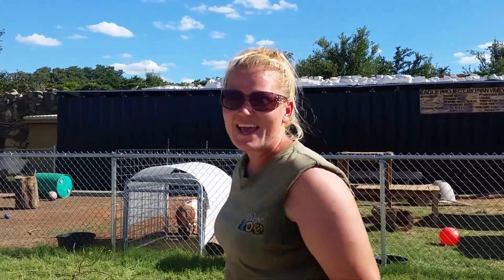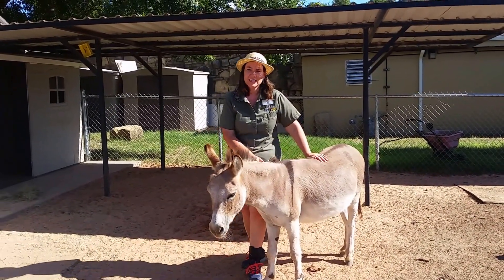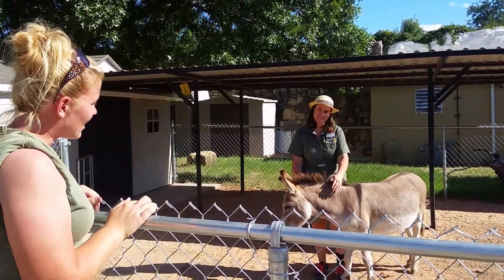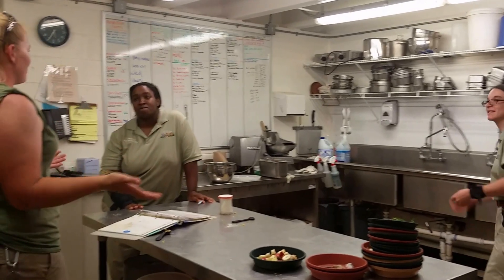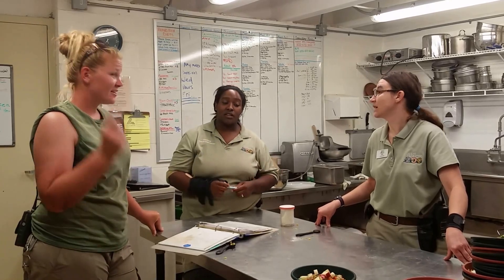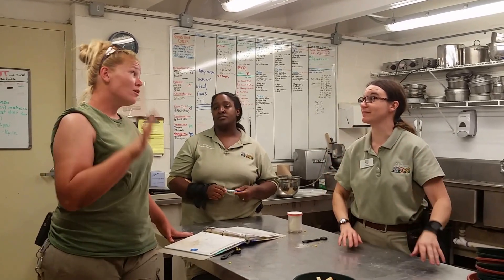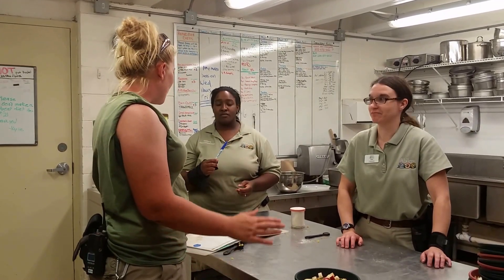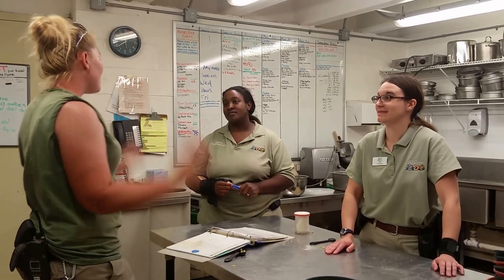National Zoo Keeper Week: Animal Care 24/7 -- The Nightkeepers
Peek behind the scenes and meet Donkey and the hard-working keepers who work all night preparing specialized meals for the zoo's more than 270 species!

About the Abilene Zoo:
Since its founding in 1966, the Abilene Zoo has stood as a place of learning and adventure, where visitors make memories, share the joy of discovery and become inspired to preserve wildlife. Situated on 16 acres in the award-winning Grover Nelson Park, the zoo has more than 1000 animals of 270 species from around the globe. The zoo is open 9 a.m. to 5 p.m. daily. Last admittance is 4 p.m. The zoo is open until 9 p.m. each Thursday all summer, with last admittance at 8 p.m. Tickets are $7 for adults, $4.50 for children ages 3-12, $6 for seniors aged 60 and older. Members are admitted free.
Mission Statement: The Abilene Zoo is a place of learning and adventure, where families make memories, share the joy of discovery and become inspired to preserve wildlife.